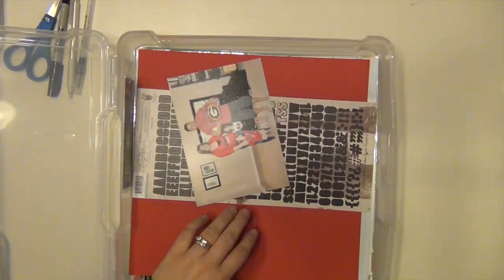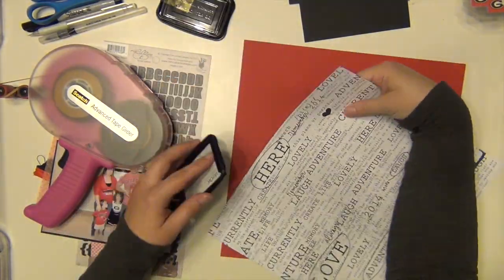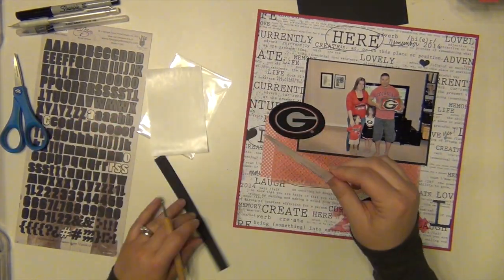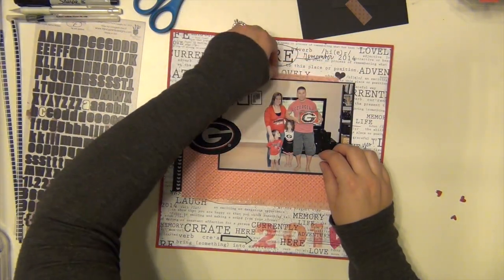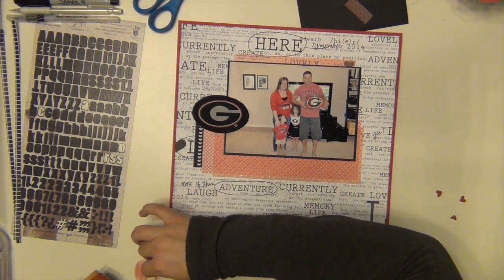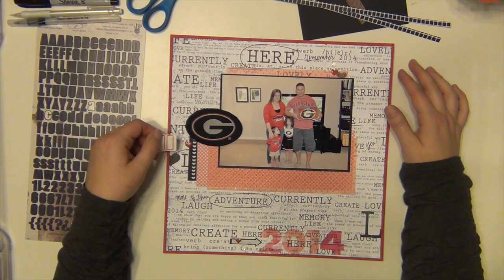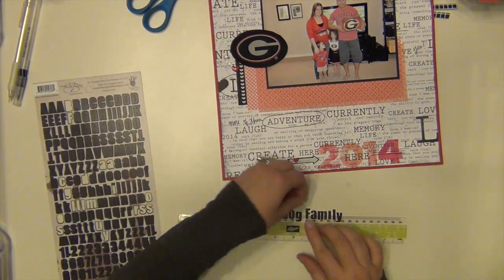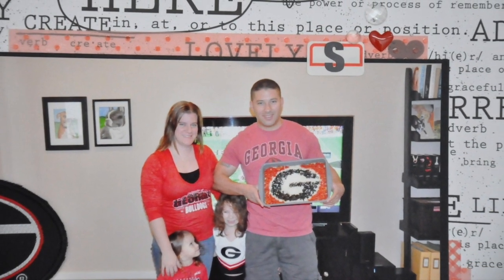Scrapbooking Process 060: Bulldog Family (SC Poet Society kit)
Hey everyone!  Here is my 4th layout using the Poet Society kit.  Enjoy!  For more on the Studio Calico monthly kit club, please go check out their